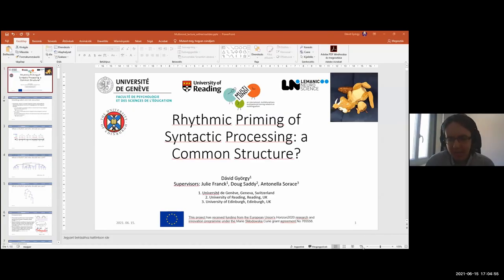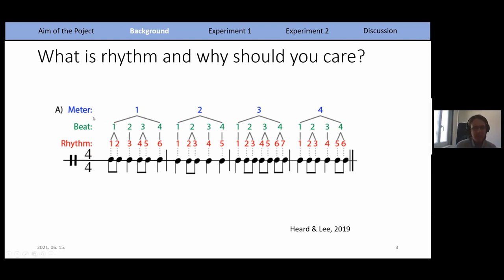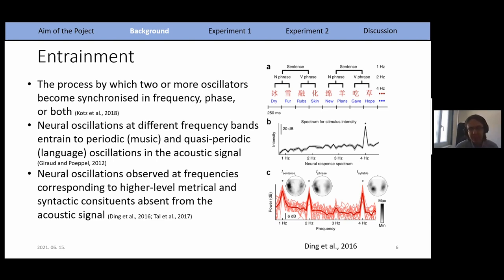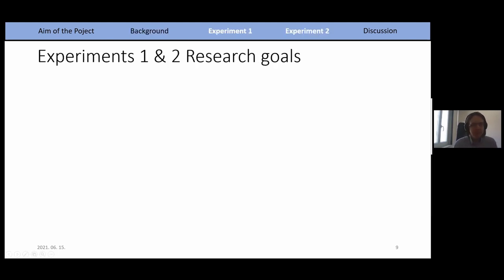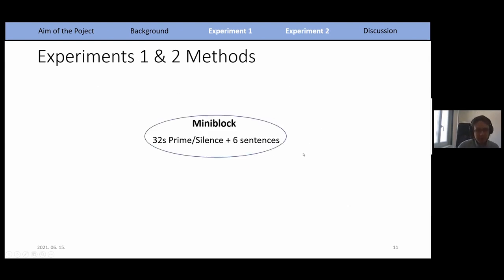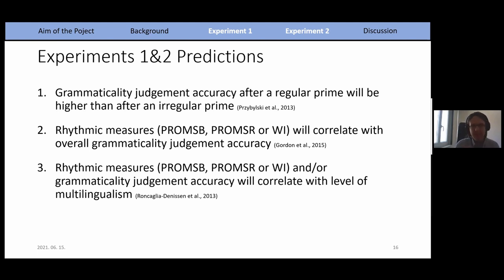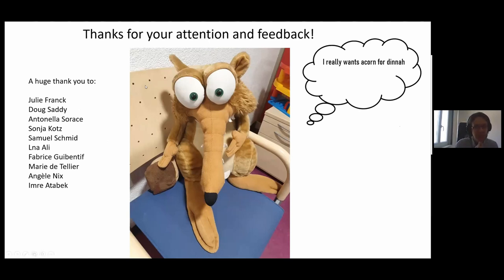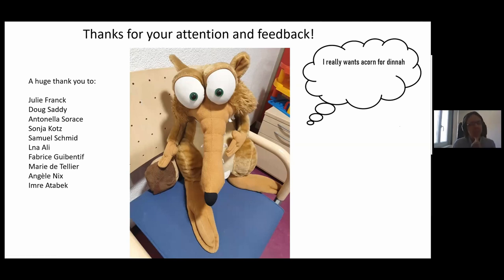György: Rhythmic priming of syntactic processing: a common structure?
'The Multilingual Mind: Lecture series on multilingualism across disciplines'

15th June 2021
Dávid György (University of Geneva): Rhythmic priming of syntactic processing: a common structure?

Abstract
Recent empirical evidence has shown several correlations between language and musical rhythm processing in typical and atypical populations (Corriveau & Goswami, 2009; Friederici et al., 2003; Gordon et al., 2015a). One line of studies has reported improved syntactic processing following exposure to a rhythmically regular musical prime compared to an irregular musical prime, environmental noise, or silence (Bedoin et al., 2016; Canette et al., 2020, Chern et al., 2018; Przybylski et al., 2013). However, it cannot be ruled out that part of this rhythmic priming effects lies in a disruption from the irregular rhythm rather than a pure facilitatory effect of the regular rhythm as, to our knowledge, no studies have compared an irregular prime with a baseline condition. The present study aimed to directly compare the effects of regular and irregular primes as well as a silent baseline on syntactic processing. In two experiments, Frenchspeaking typical adults underwent rhythmic priming and completed a grammaticality judgement task in a semi-artificial Jabberwocky language. In both experiments, results showed that rhythmic priming can influence syntactic processing, though only in the first three sentences after a prime rather than six sentences as usually reported for natural language stimuli. Experiment 1 showed a disadvantage of the irregular condition compared to the regular and silence conditions. However, the block design of this experiment may have confounded our findings. Experiment 2 sought to remedy this by using a mixed design. Results showed higher grammaticality judgement accuracy in the regular than in the irregular condition, with a marginal advantage of regular over silence. Furthermore, grammaticality judgement accuracy correlated with performance in a rhythm discrimination task, while participants’ ability to anticipate a metronome beat showed a relationship with the number of languages they spoke. These findings are discussed in the frameworks of Dynamic Attending (Large & Jones, 1999) and hierarchical structure building in musical rhythm and language processing (Fitch & Martins, 2014; Heard & Lee, 2019).

Organised by Aristotle University of Thessaloniki, Jagiellonian University, University of Konstanz, University Milano-Bicocca, University of Reading and the Marie Curie ITN project 'The Multilingual Mind' (765556).